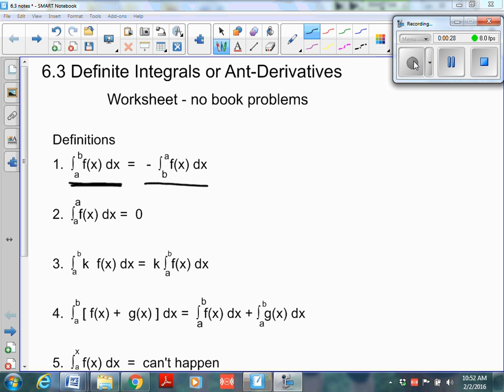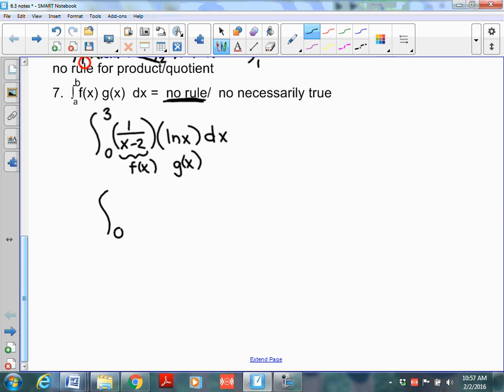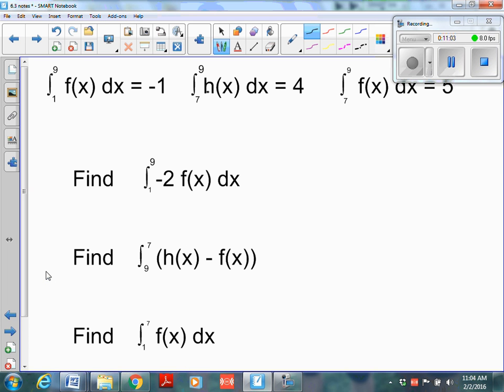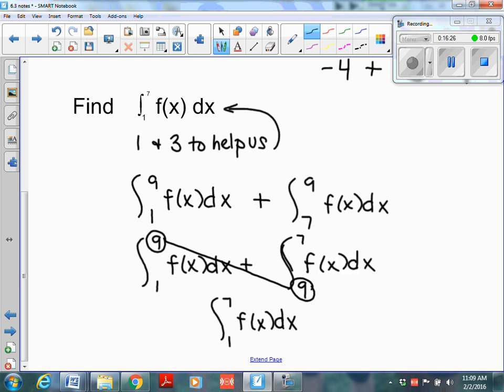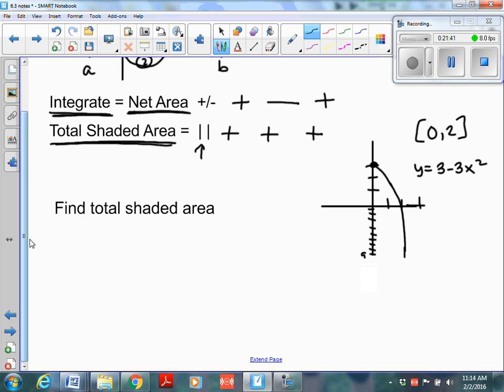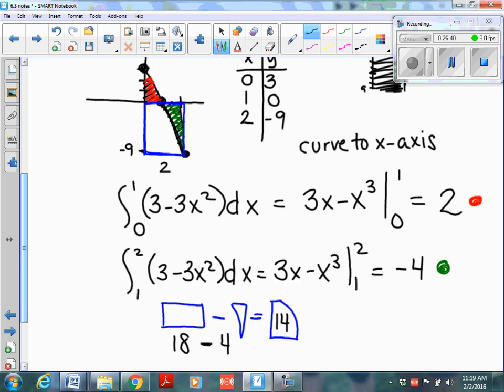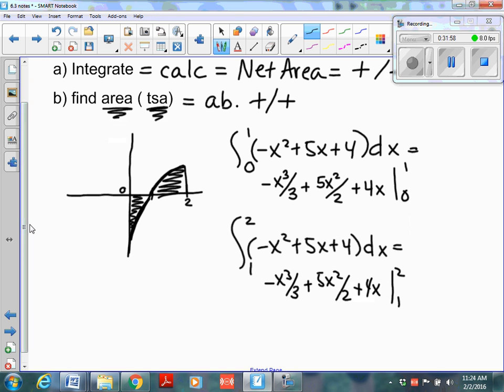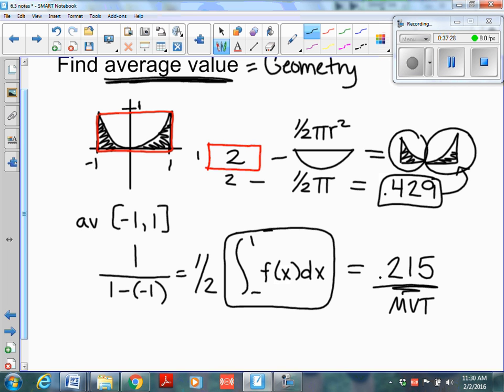AP Calculus 6.3 Lesson